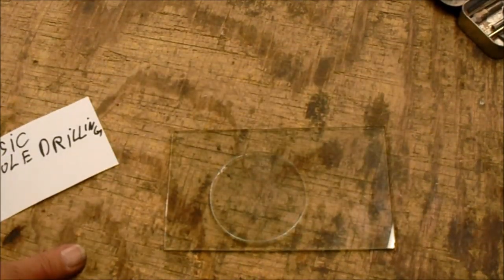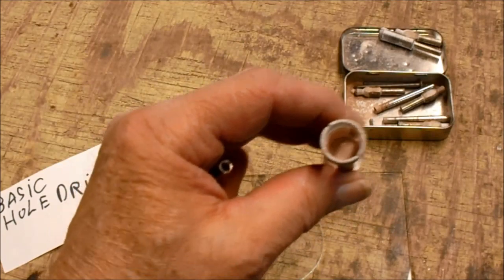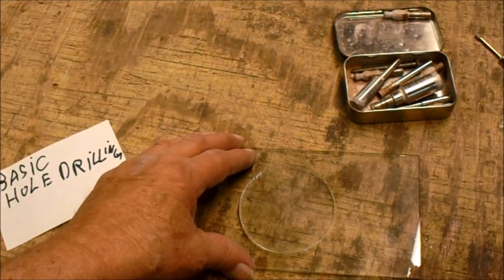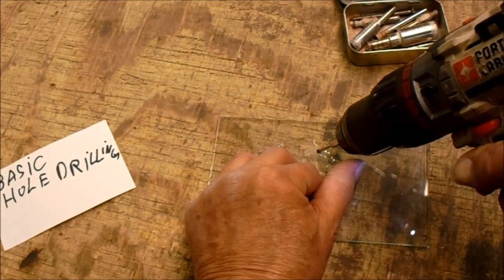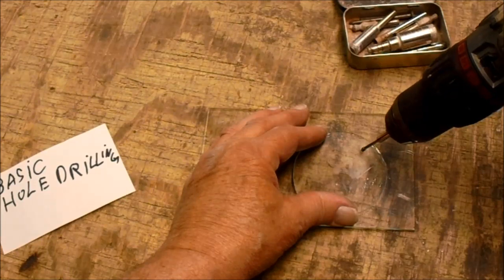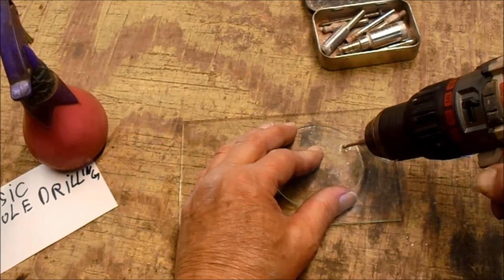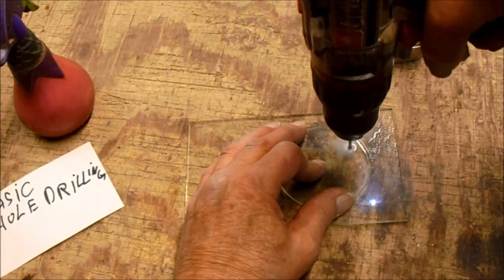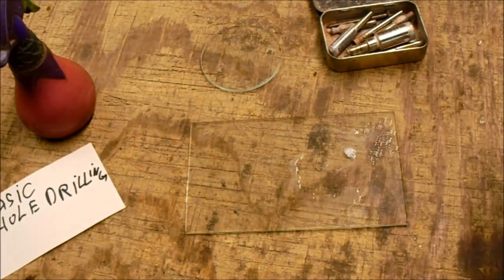Drilling Holes in Glass Basics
The Basics of Drilling Holes in Glass